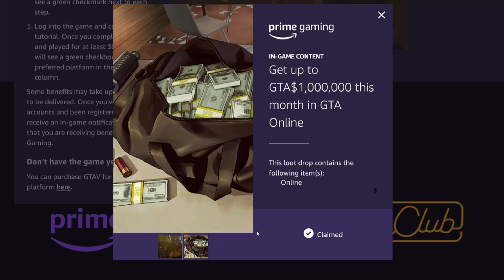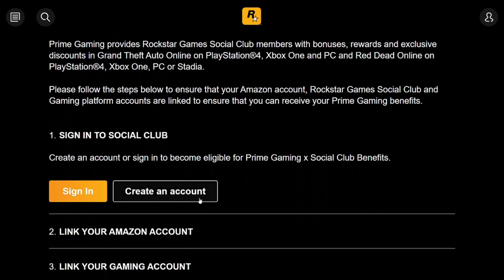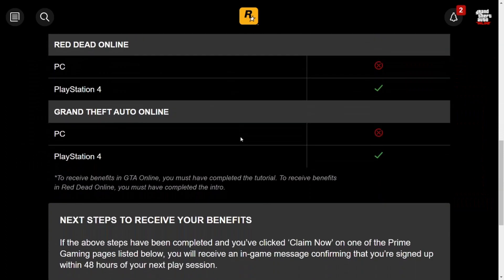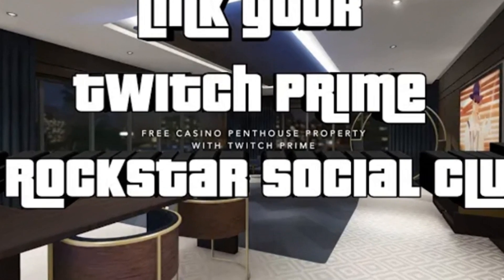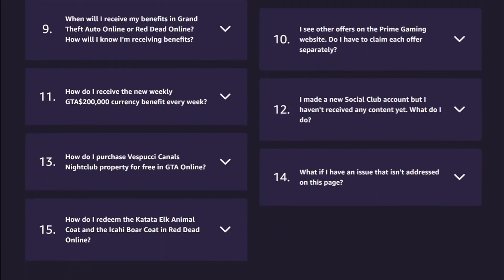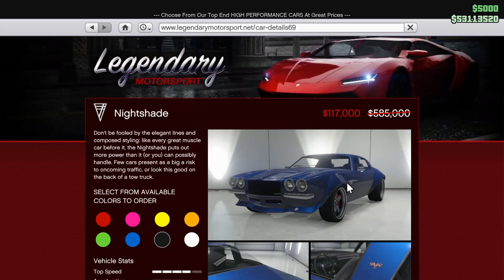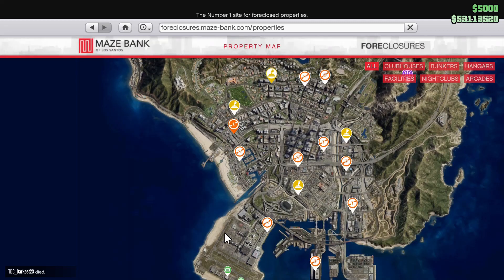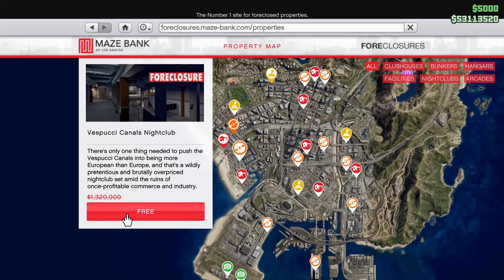How to Claim Prime Gaming Loot for GTA 5 Online (Discounts, Benefits & 1 Million GTA$)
Prime Gaming Loot in Grand Theft Auto V. You can get Prime Gaming for free with Amazon Prime. Check Out what benefits are available now and come back often for updates on the Loot available.

A chance at 1,000,000 GTA$
Free Sonar Station for Kosatka Submarine
+ Free Car, Discounts & More

► Do the Social Thing! TY

► Consider getting a HOODIE  =       $21.55    =    45%OFF!!!

Check out my items here... PRICES & SIZES VARY FROM TEESPRING ABOVE!

PlayStation 4 Console - 1TB Slim
PlayStation Gold Wireless Headset 7.1 Surround
PS4 Controllers
GTA5 Game
CoD MW Game